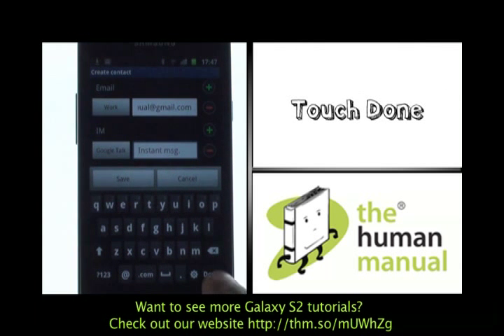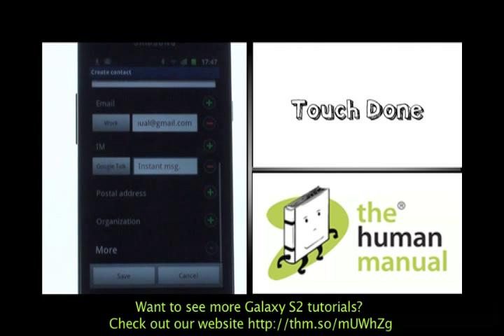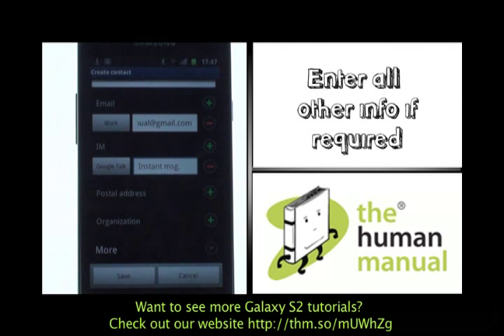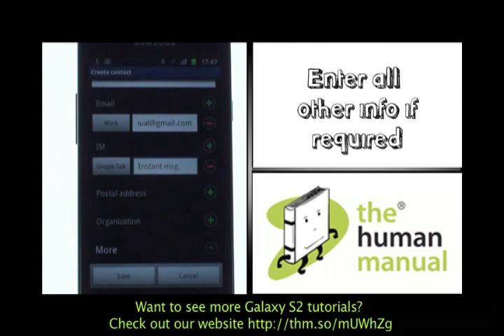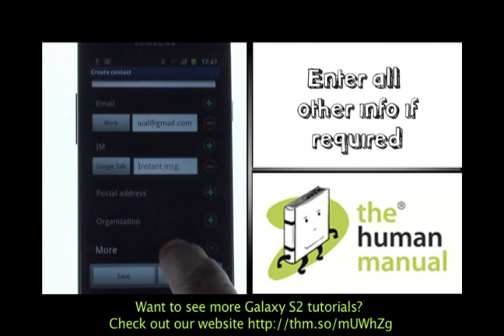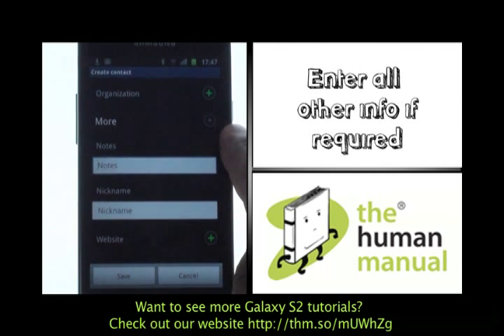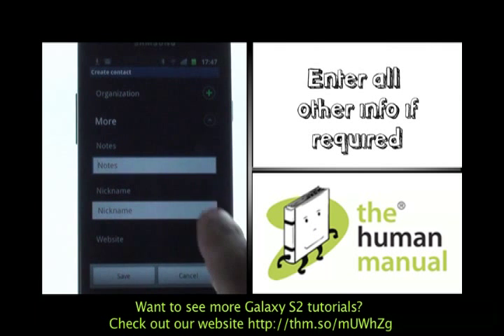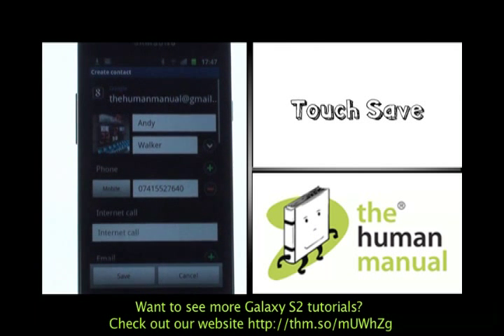Adding a new contact | Samsung Galaxy S2 | The Human Manual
A quick how to guide from The Human Manual showing you how to add a new contact and all their details using your Samsung Galaxy S2.